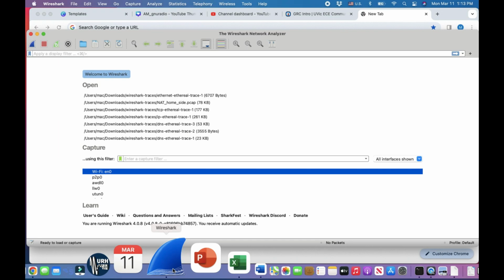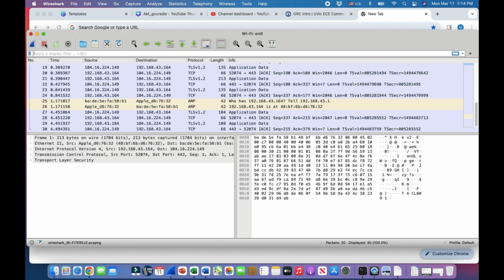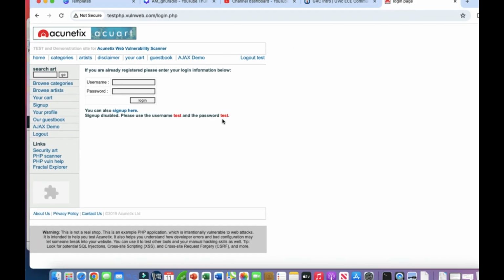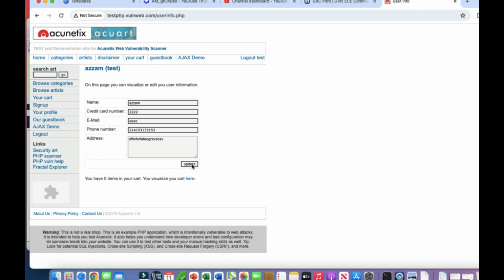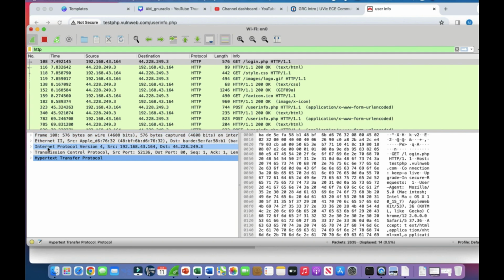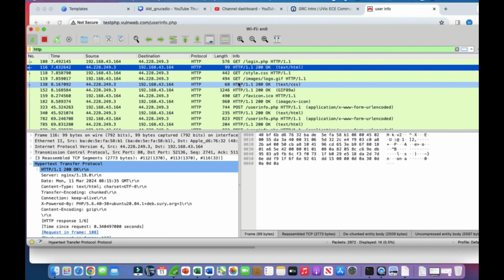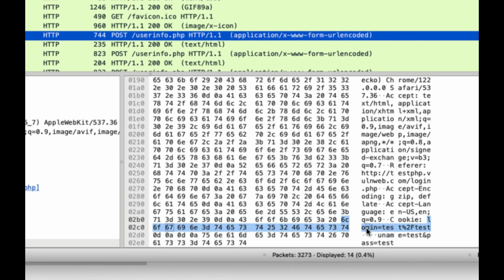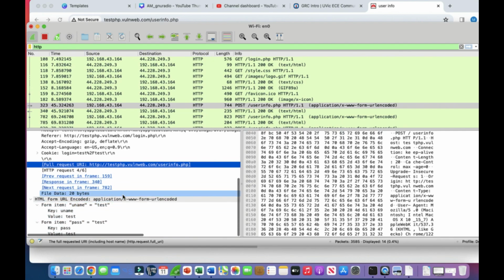Password Stealing Made Easy | Please Don't Visit These Websites | Exploring Hacker's Favorite Tool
Finding Vulnerabilities in a website to Steal password.